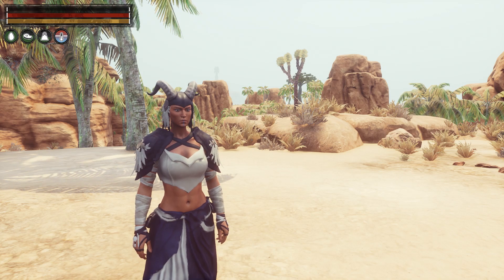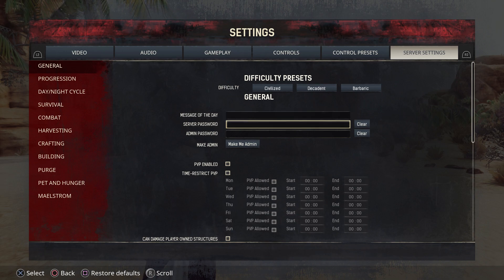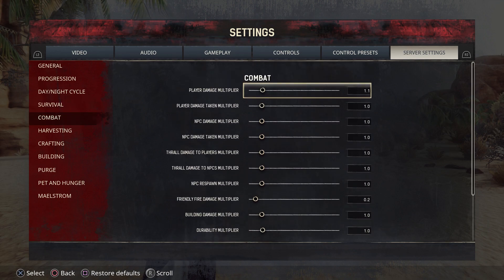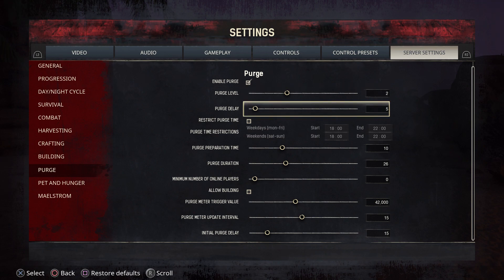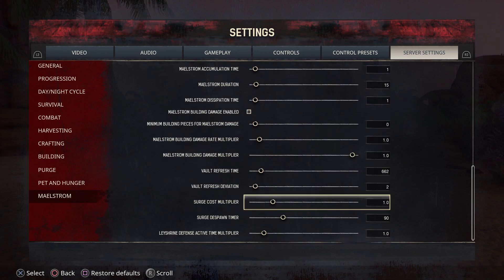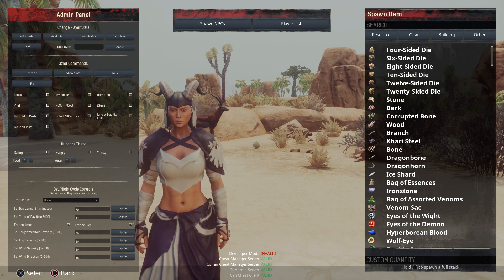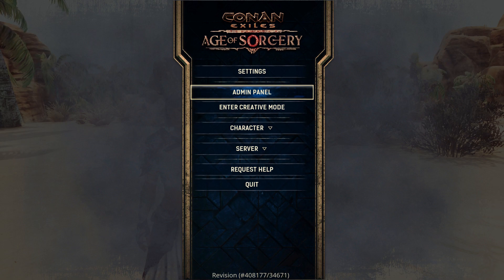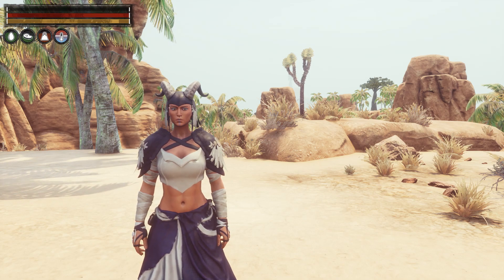Admin for Beginner Single Players Conan Exiles 3.0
In this guide I show how to use Admin for Beginner Single Players and tweak your game! I also cover the new 3.0 changes!